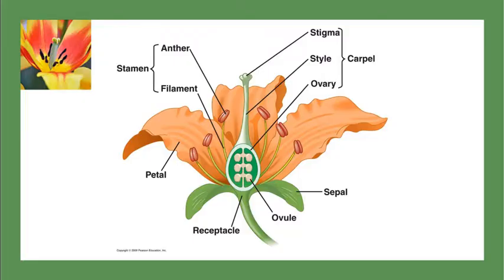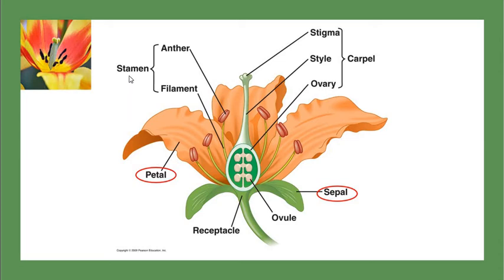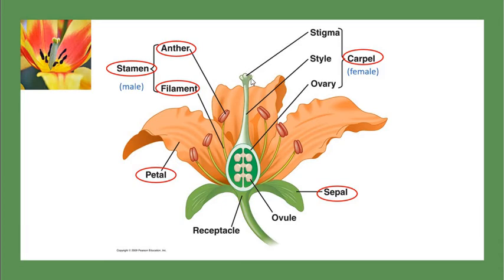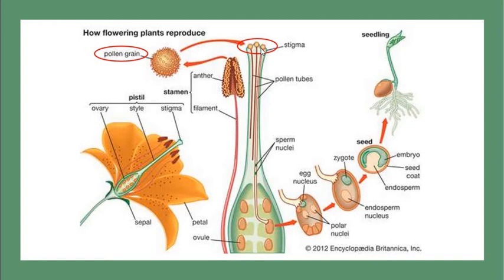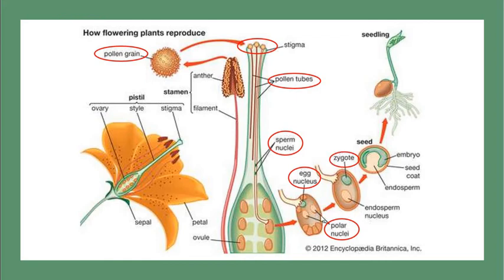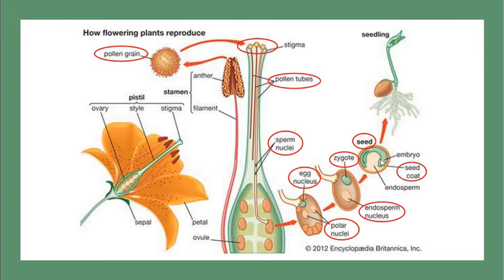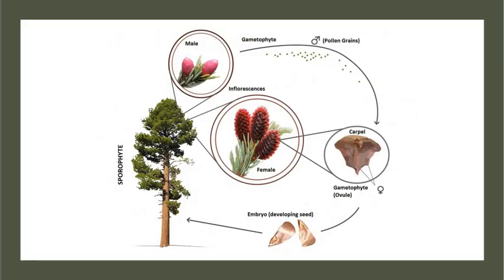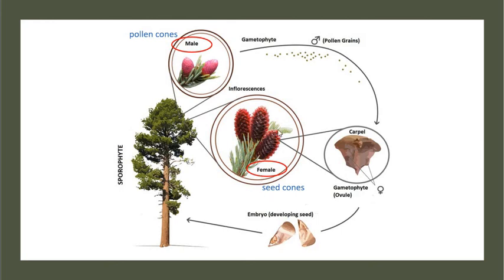Plant Structures - Part 3